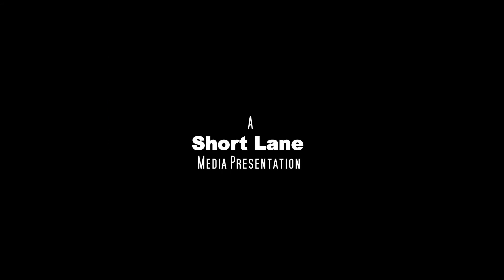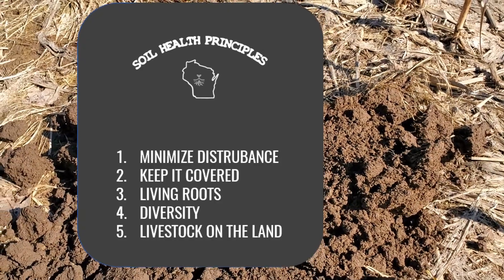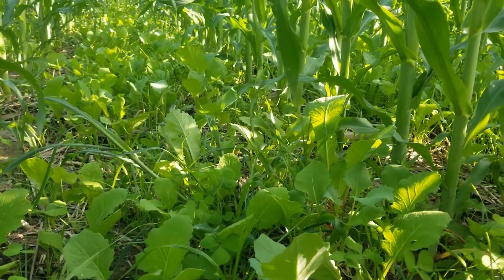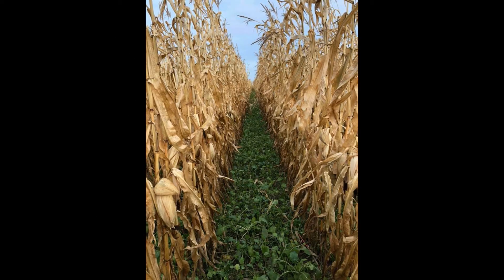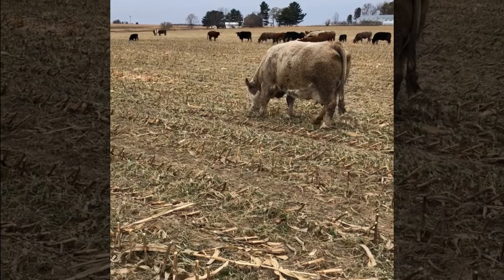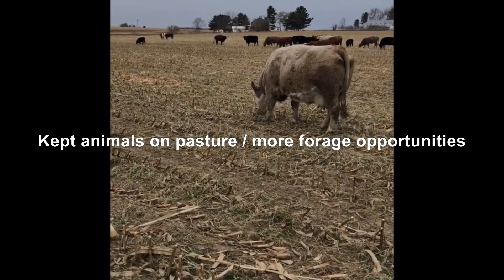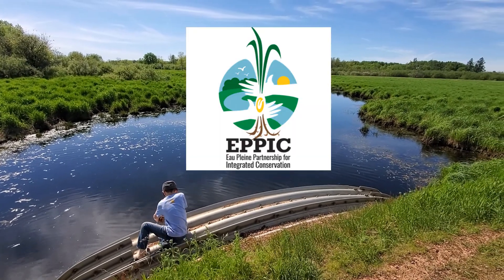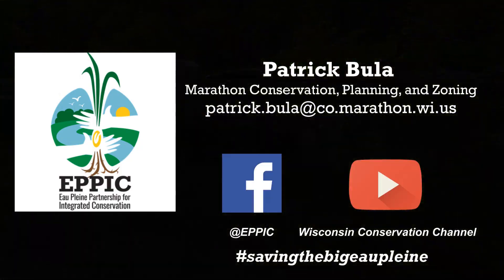Grazing Cover Crops in Wisconsin - EPPIC 2020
Location: Edgar, WI Marathon County
In 2019 one of our watershed farmers successfully interseeded cover crops into silage corn. After they chopped the corn they then were able to graze more than 60 beef cattle on 32a in the late fall for 2 weeks (it could have been longer but heavy rains caused less than ideal field conditions and they pulled the herd off the fields.) Another example of our innovative watershed farmers integrating conservation into agriculture to increase profit and soil health.